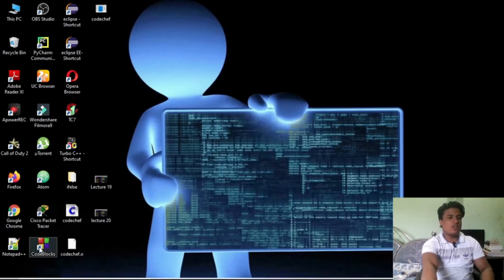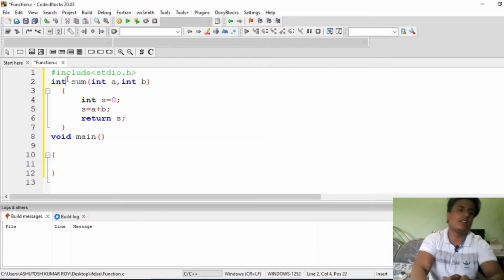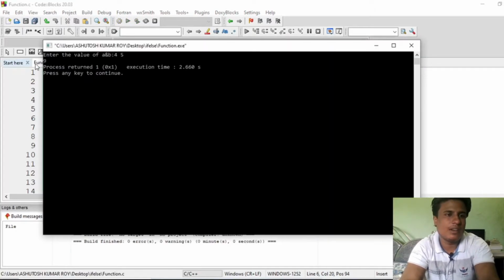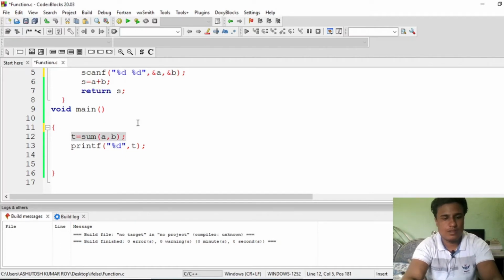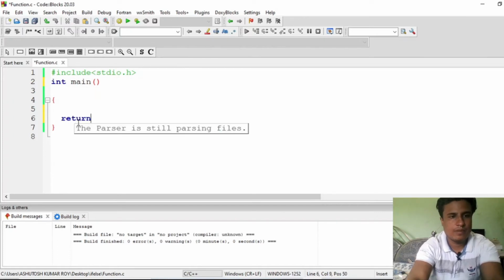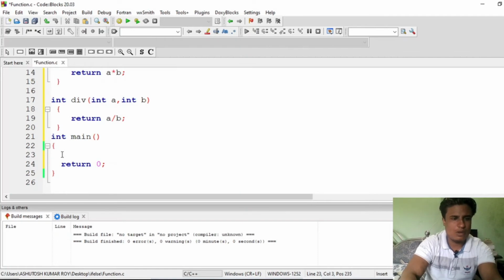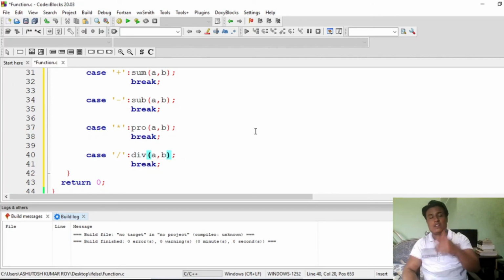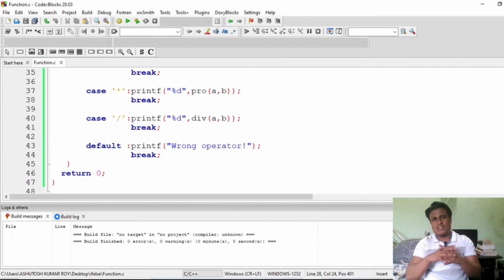C Programming Course | Lecture 22 | Function Coding Example 1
Hyy Everyone How are you all doing .
In this lecture on C programming i will be giving you some coding examples on functions.
WATCH IT!